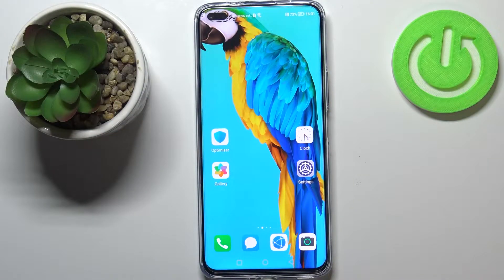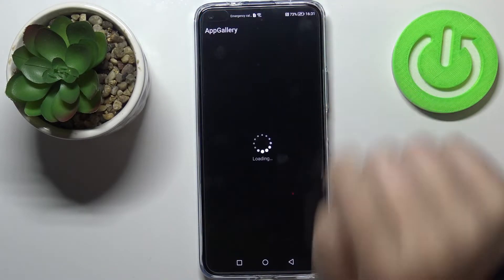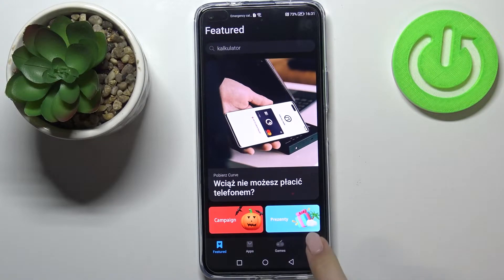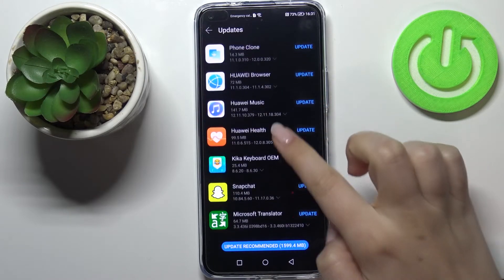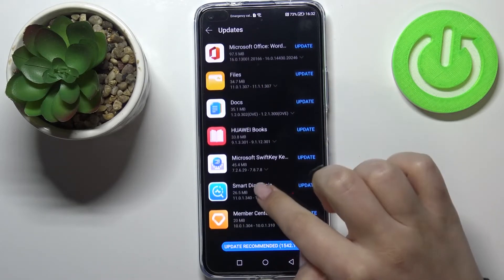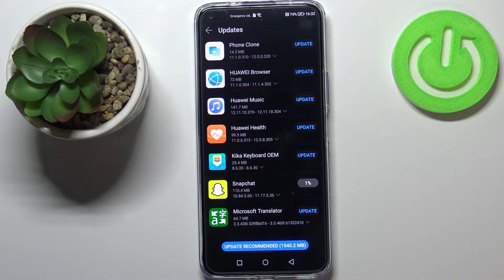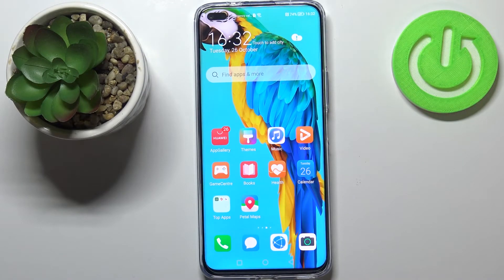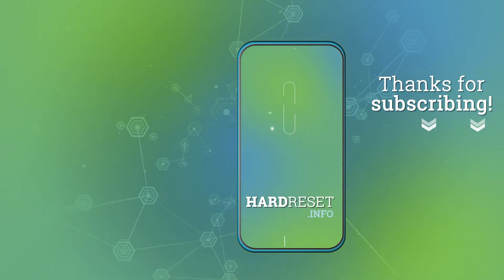How to Update Apps on HUAWEI Nova 8i - Install Newest App Version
Find out more info about HUAWEI Nova 8I:
Open this tutorial if you want to know how to update applications in HUAWEI Nova 8i. Follow our instructions and find out how to successfully start the process of updating individual applications or all applications to be updated. Go to our YouTube channel if you want to discover more about your HUAWEI Nova 8i.

How to update apps in HUAWEI Nova 8i? How to update applications in HUAWEI Nova 8i? How to install the latest app version in HUAWEI Nova 8i?   How to install the newest app version in HUAWEI Nova 8i?